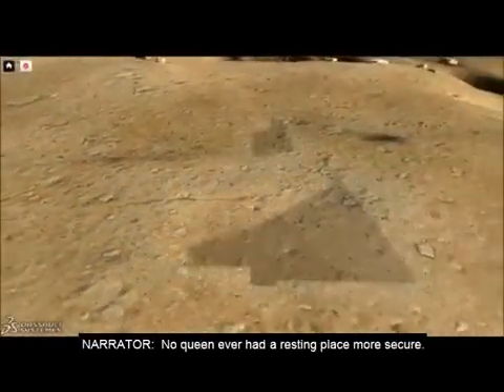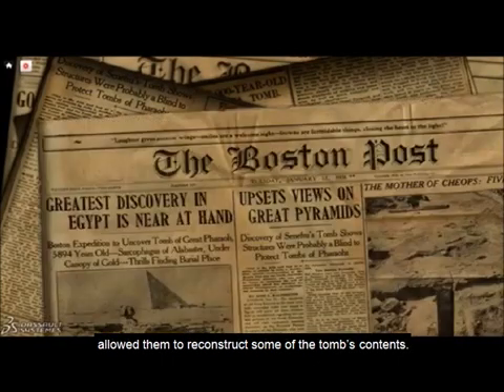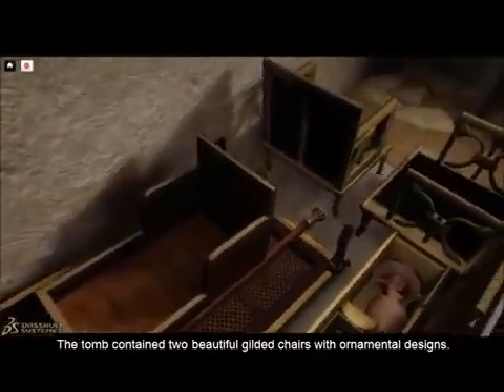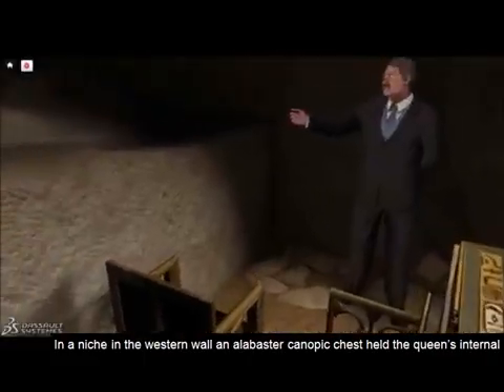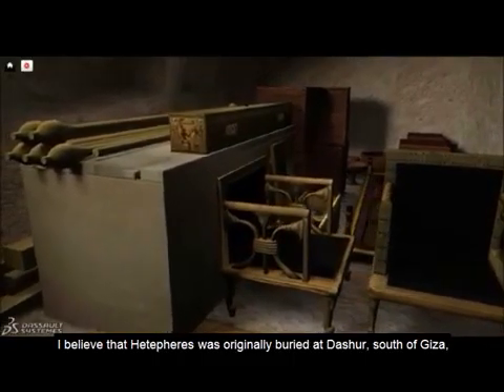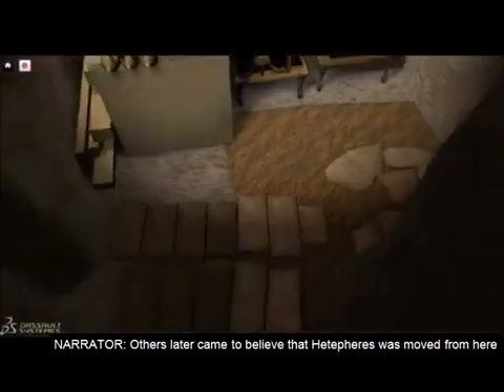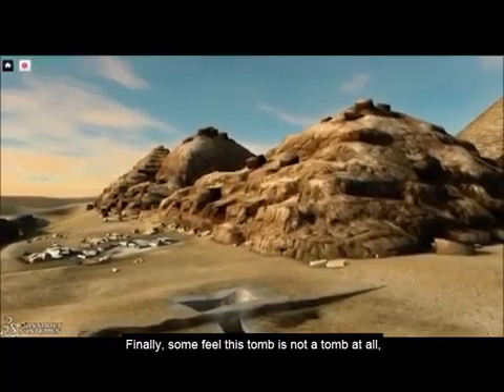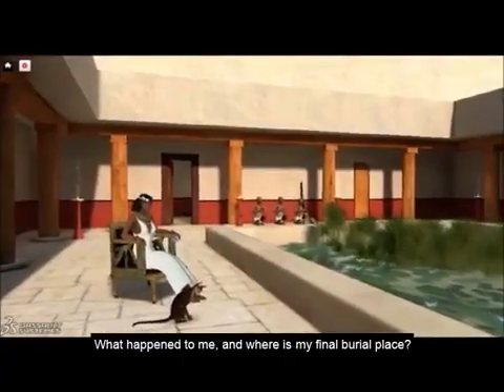DIGITAL GIZA: Giza 3D - The Mysteries of the Tomb of Queen Hetepheres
Animated video production that tells the story of the hidden Giza tomb of Queen Hetepheres, as told by Hetepheres herself along with George Reisner, the archaeologist who excavated the tomb and all of its contents in the early 1900s. Together they relate the mystery surrounding the Queen's final resting place.